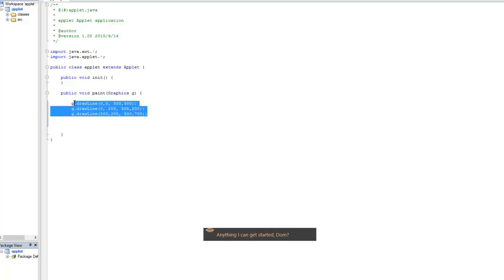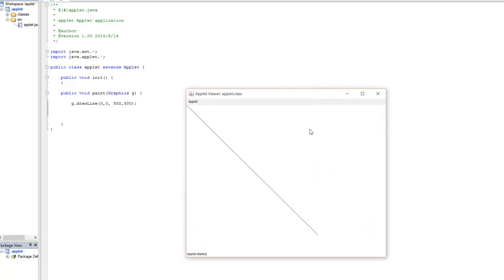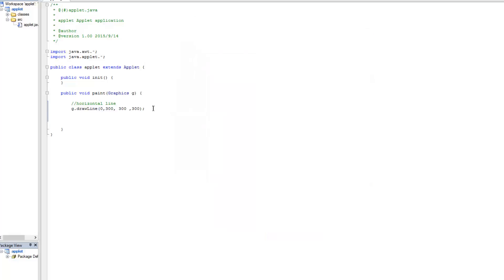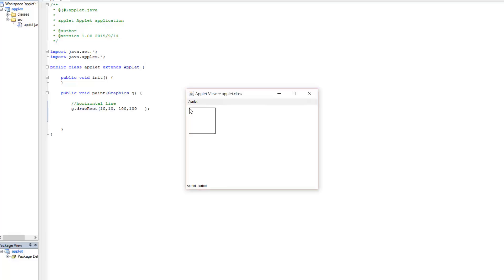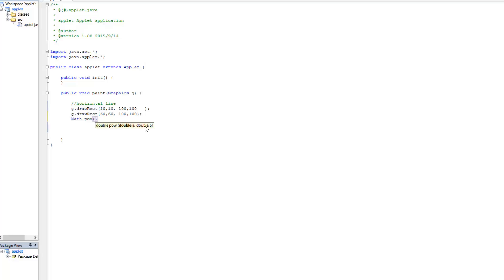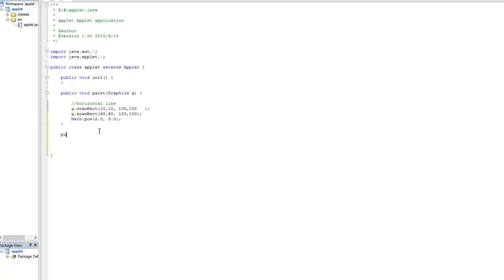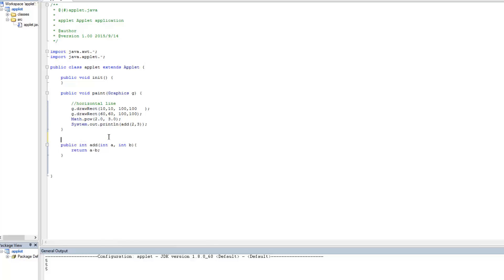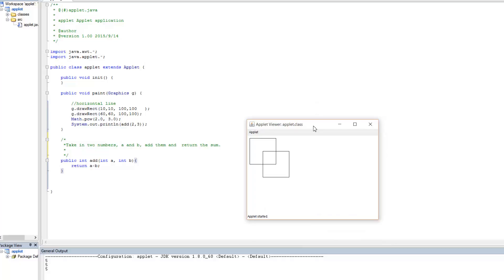Methods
Goal:

Be able to understand the parts of a method.
Be able to use drawRect and drawLine methods.